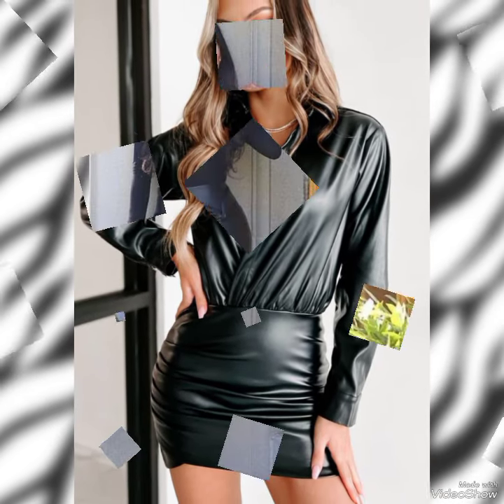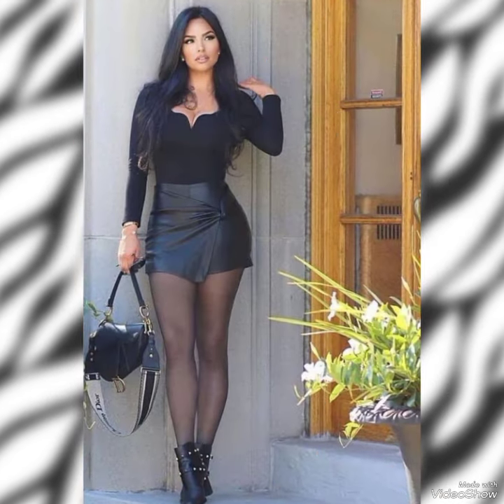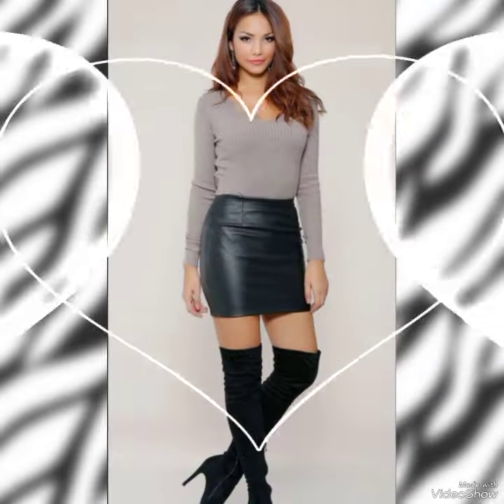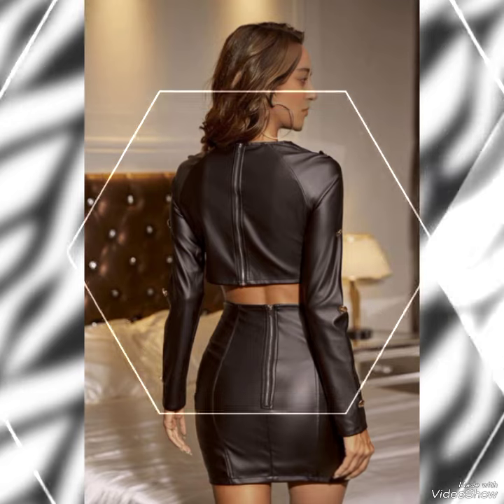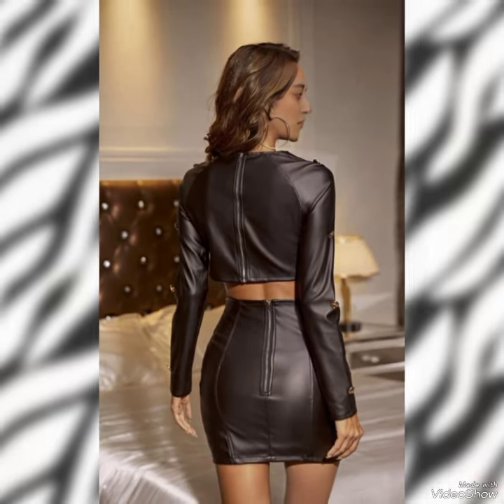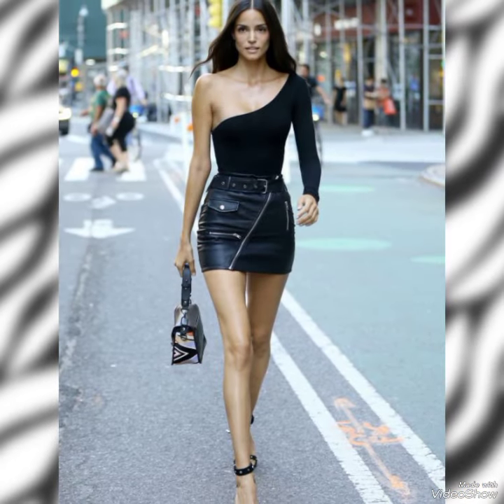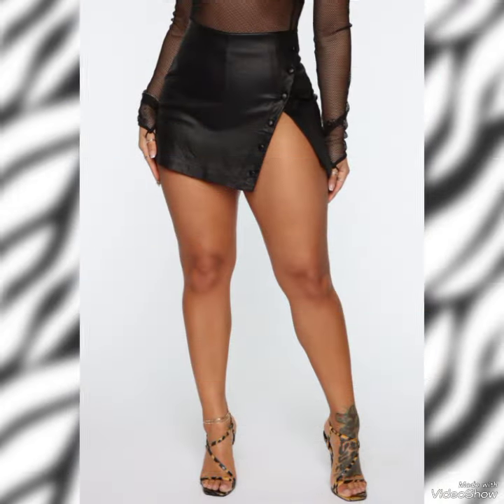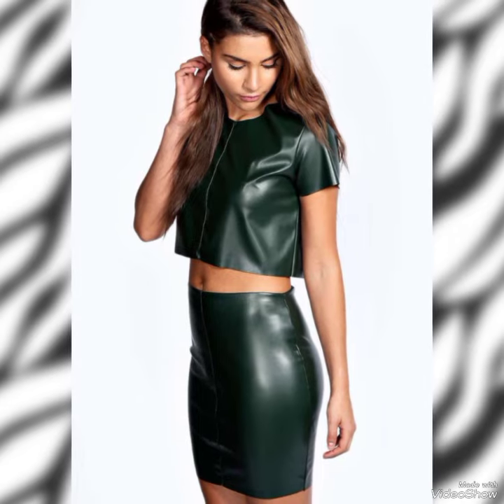Special collection of leather mini skirts